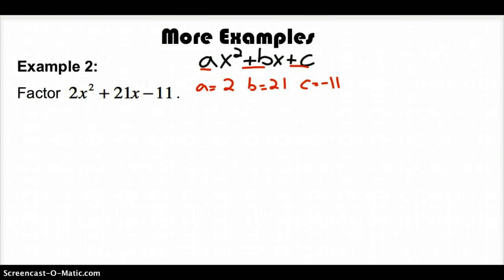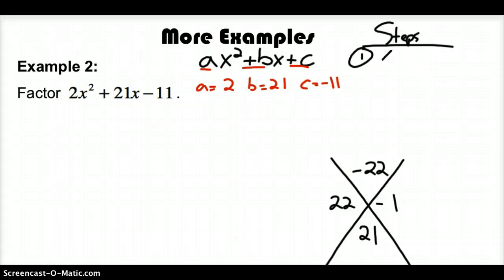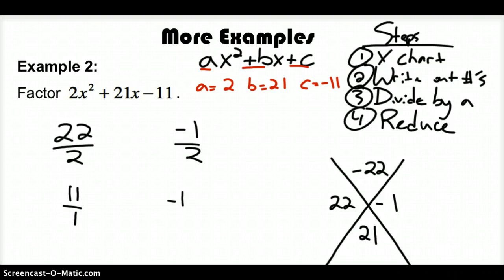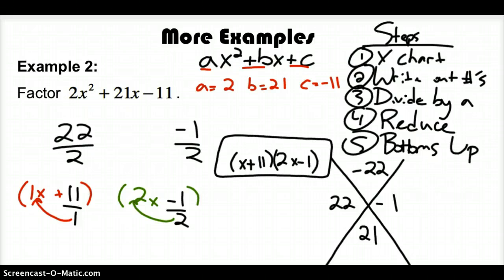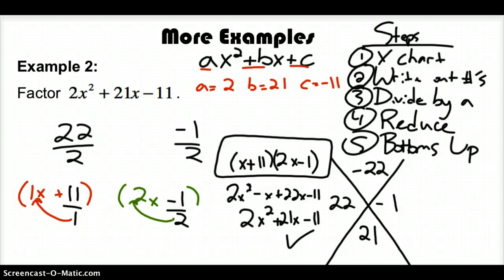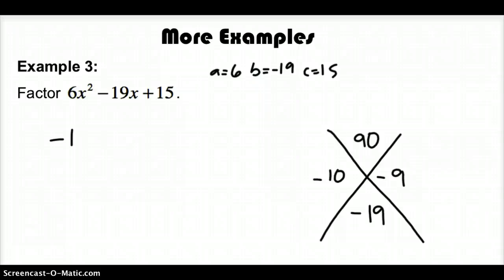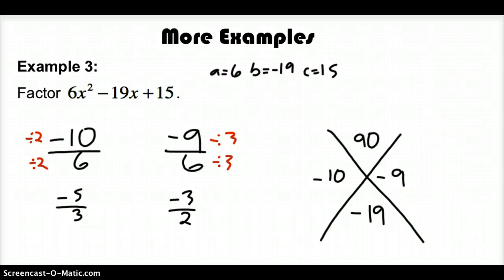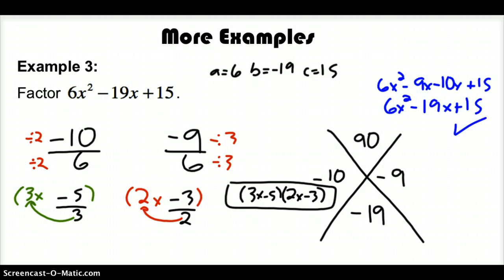10.6.BottomsUpExamples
factoring by bottoms up method